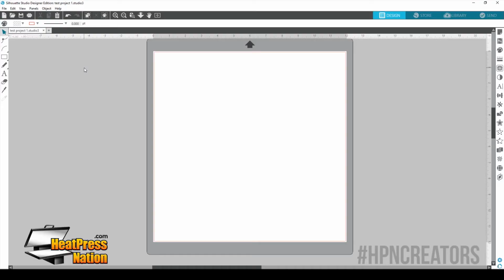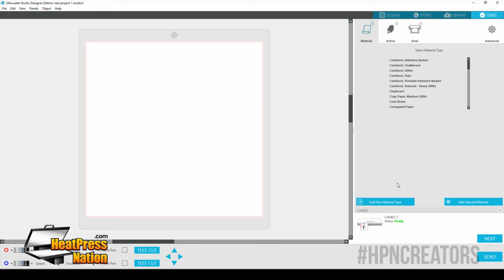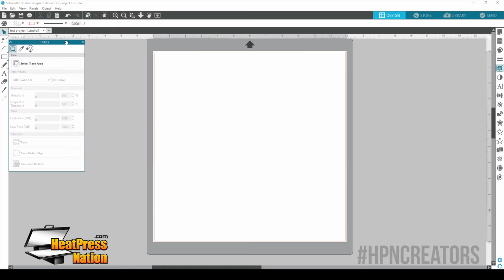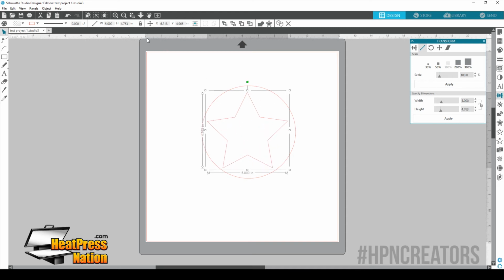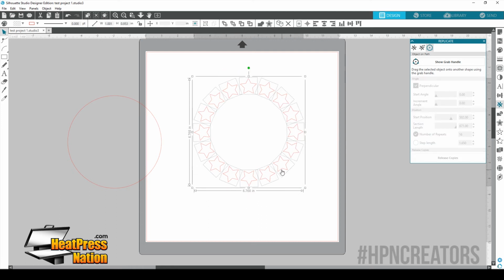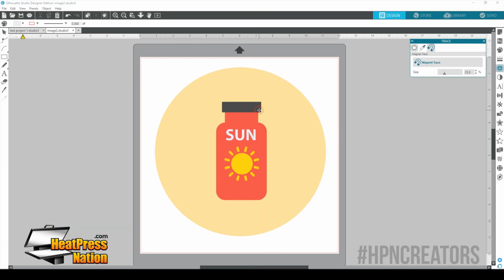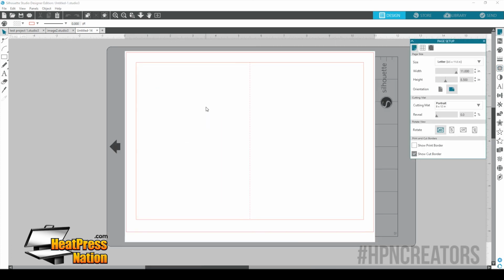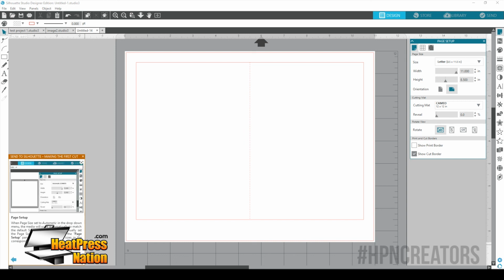Silhouette Studio v. 4 Overview - Brand New Features